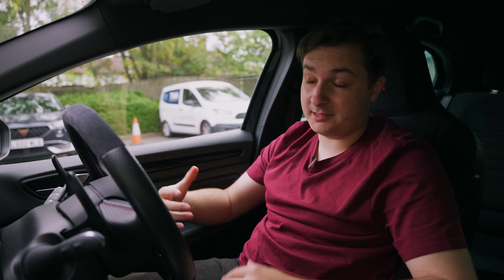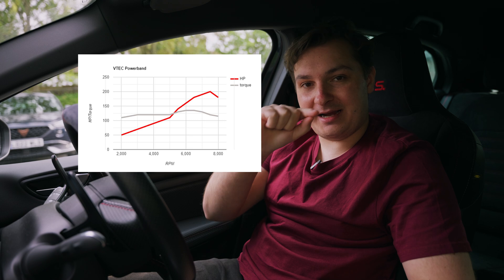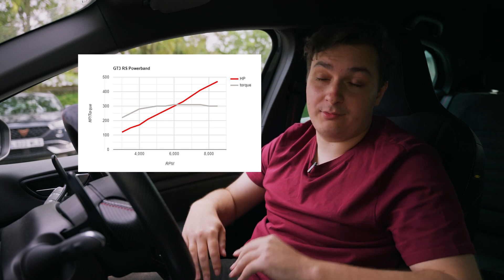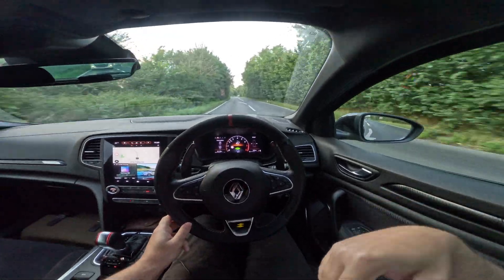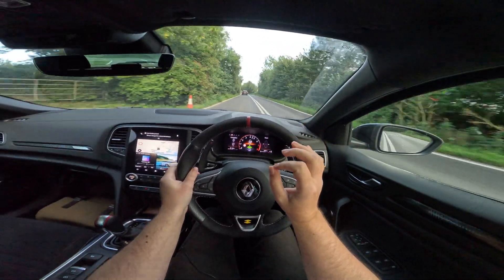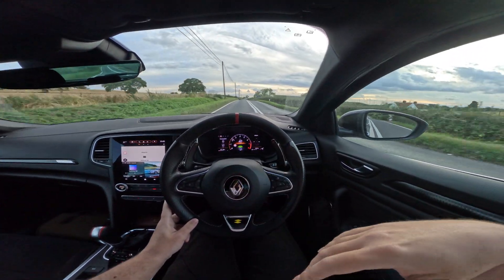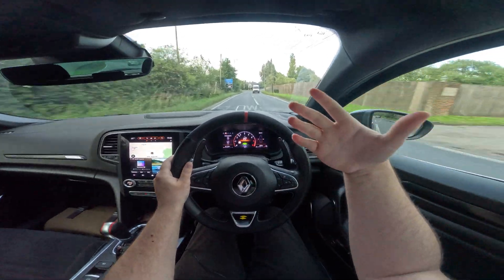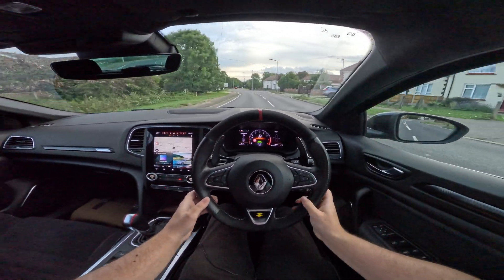What is powerband? Engine characteristics explained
Time to delve into the world of powerbands in cars. I'll not only explore how car engines perform optimally at specific speeds, affecting acceleration, but I'll also dive into a comprehensive comparison of various engine types. We'll break down the core concepts, making it easy to grasp how powerbands work. But that's not all – I'll take you beyond theory. Get ready for a thrilling on-road demonstration captured through a POV camera. You'll experience firsthand how different engine types, from the smooth performance of naturally aspirated and VTEC engines to the raw power of diesel and petrol engines, influence the powerband during real-world driving scenarios. We'll hit the road, and you'll see and feel the impact of powerbands in action as we go for a spirited drive.

My video provides insights into why powerbands, in their diverse manifestations, are a vital component in creating an exhilarating driving experience, whether on regular streets or race tracks. Get ready for an informative and thrilling exploration that you won't want to miss!